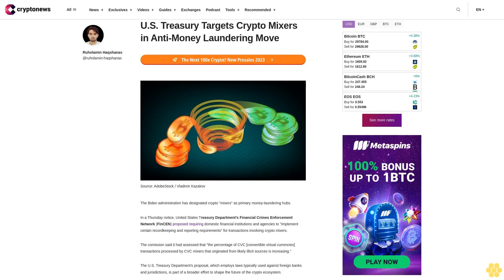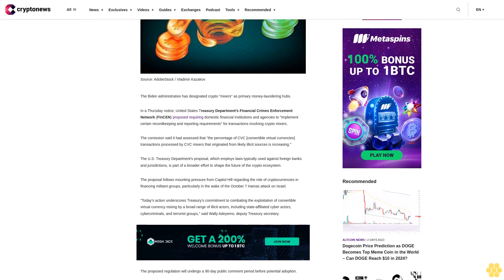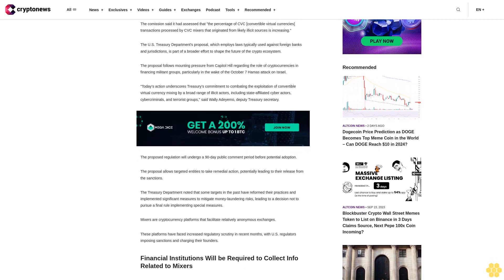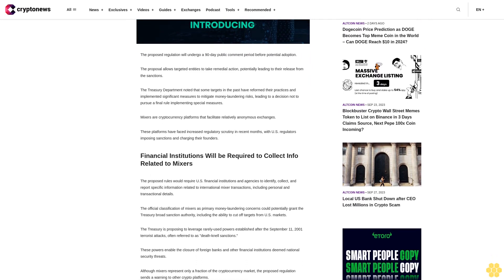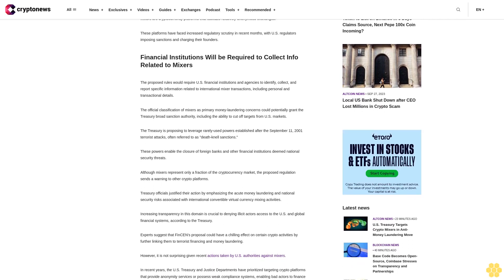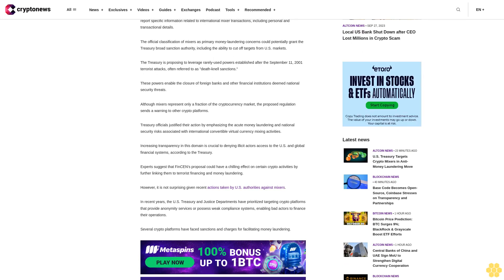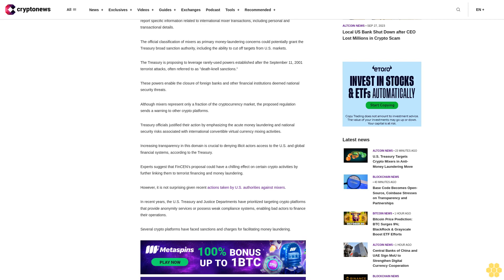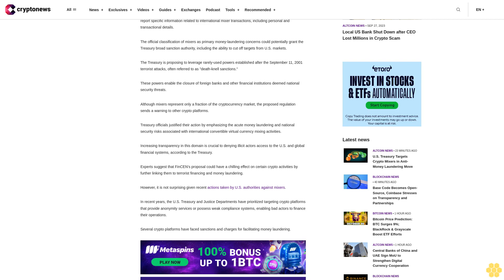U.S. Treasury Targets Crypto Mixers in Anti-Money Laundering Move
The Biden administration has designated crypto "mixers" as primary money-laundering hubs.

In a Thursday notice, United States Treasury Department’s Financial Crimes Enforcement Network (FinCEN) proposed requiring domestic financial institutions and agencies to "implement certain recordkeeping and reporting requirements" for transactions involving crypto mixers.

The comission said it had assessed that "the percentage of CVC [convertible virtual currencies] transactions processed by CVC mixers that originated from likely illicit sources is increasing."

The U.S. Treasury Department's proposal, which employs laws typically used against foreign banks and jurisdictions, is part of a broader effort to shape the future of the crypto ecosystem.

The proposal follows mounting pressure from Capitol Hill regarding the role of cryptocurrencies in financing militant groups, particularly in the wake of the October 7 Hamas attack on Israel.

"Today’s action underscores Treasury’s commitment to combating the exploitation of convertible virtual currency mixing by a broad range of illicit actors, including state-affiliated cyber actors, cybercriminals, and terrorist groups," said Wally Adeyemo, deputy Treasury secretary.

The proposed regulation will undergo a 90-day public comment period before potential adoption.

The proposal allows targeted entities to take remedial action, potentially leading to their release from the sanctions.

The Treasury Department noted that some targets in the past have reformed their practices and implemented significant measures to mitigate money-laundering risks, leading to a decision not to pursue a final rule implementing special measures.

Mixers are cryptocurrency platforms that facilitate relatively anonymous exchanges.

These platforms have faced increased regulatory scrutiny in recent months, with U.S. regulators imposing sanctions and charging their founders.

Financial Institutions Will be Required to Collect Info Related to Mixers.

The proposed rules would require U.S. financial institutions and agencies to identify, collect, and report specific information related to international mixer transactions, including personal and transactional details.

The official classification of mixers as primary money-laundering concerns could potentially grant the Treasury broad sanction authority, including the ability to cut off targets from U.S. markets.

The Treasury is proposing to leverage rarely-used powers established after the September 11, 2001 terrorist attacks, often referred to as "death-knell sanctions."

These powers enable the closure of foreign banks and other financial institutions deemed national security threats.

Although mixers represent only a fraction of the cryptocurrency market, the proposed regulation sends a warning to other crypto platforms.

Treasury officials justified their action by emphasizing the acute money laundering and national security risks associated with international convertible virtual currency mixing activities.

Increasing transparency in this domain is crucial to denying illicit actors access to the U.S. and global financial systems, according to the Treasury.

Experts suggest that FinCEN's proposal could have a chilling effect on certain crypto activities by further linking them to terrorist financing and money laundering.

However, it is not surprising given recent actions taken by U.S.